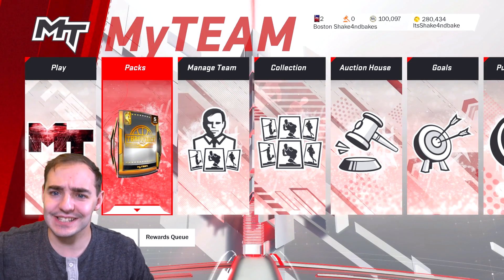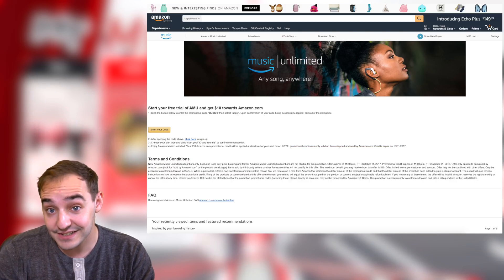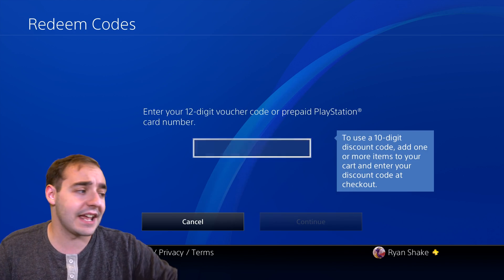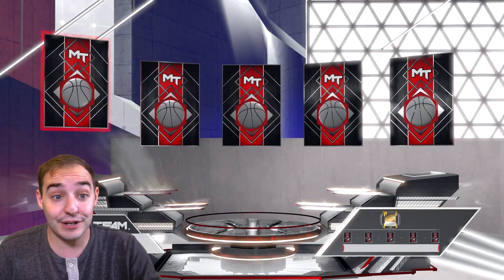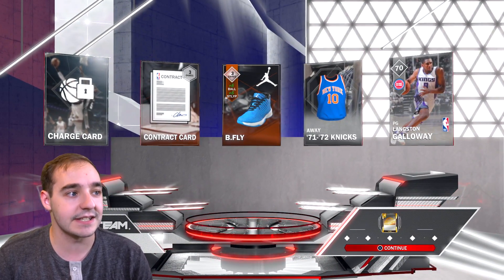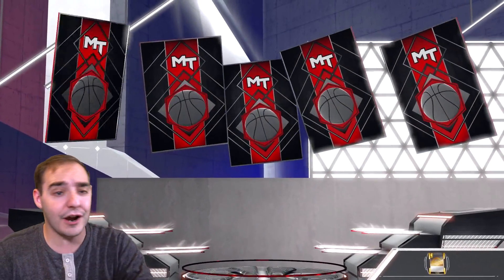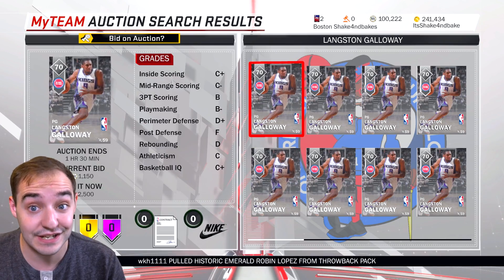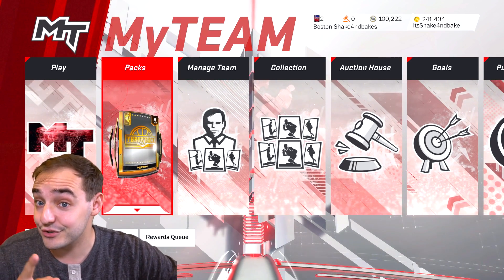NBA 2K18 My Team HOW TO GET FREE VC ON NBA 2K18! SUPER FAST & EASY!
Link to Signup for Free:

Follow the Instructions and get your $10 and cancel if you dont want the subscription to continue!